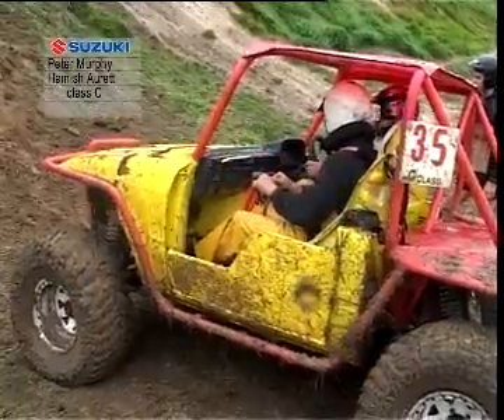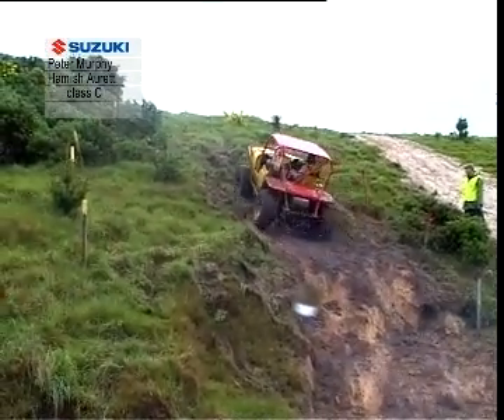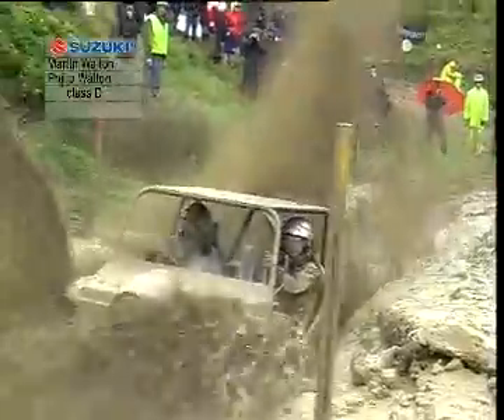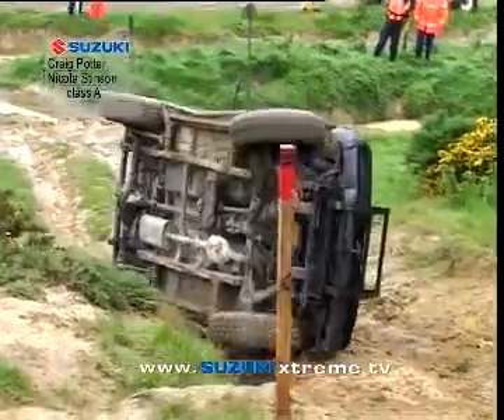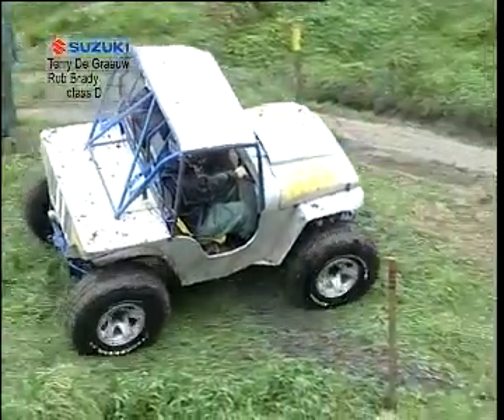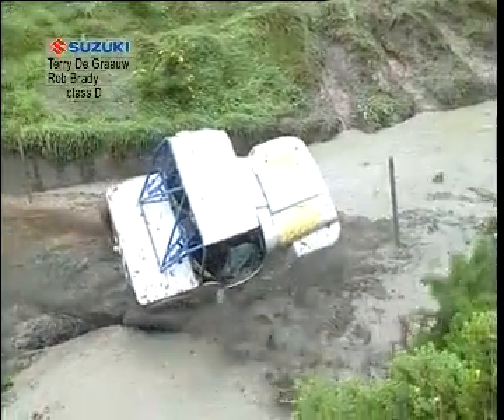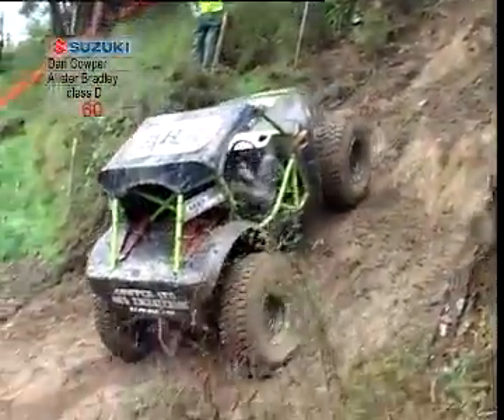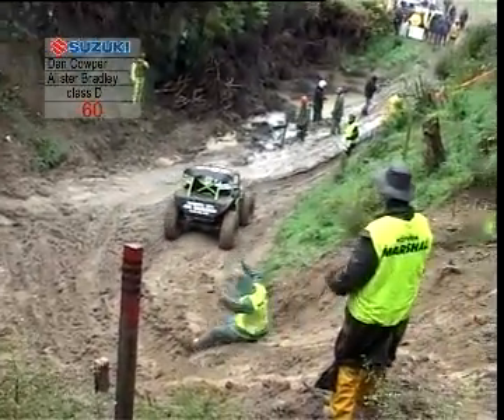Suzuki Xtreme 4x4 Pr1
National Trails Wellington